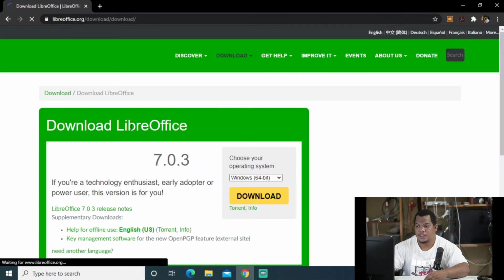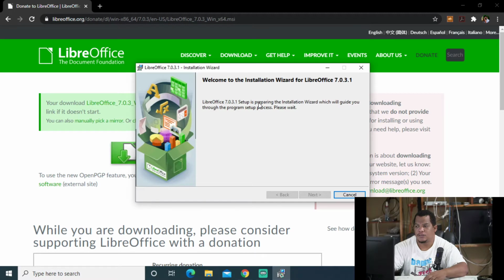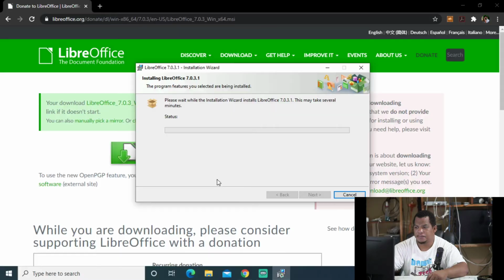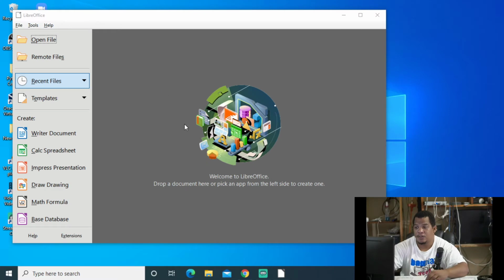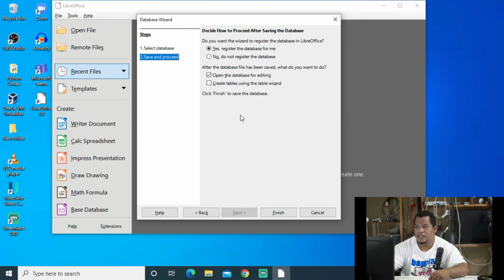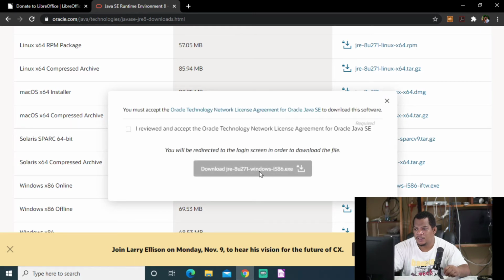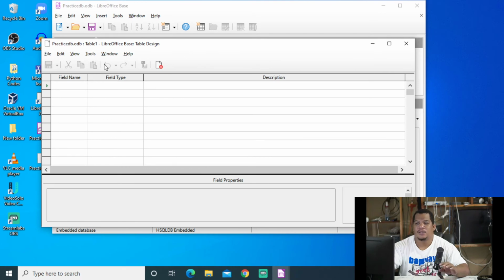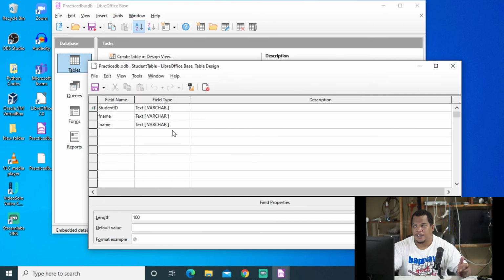Alternative to Microsoft Office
I am making this tutorial for my students who wants an alternative tool for creating databases other than Microsoft access.  It shows how to install and use libreoffice too create your database table.